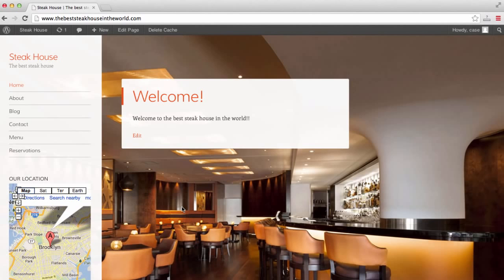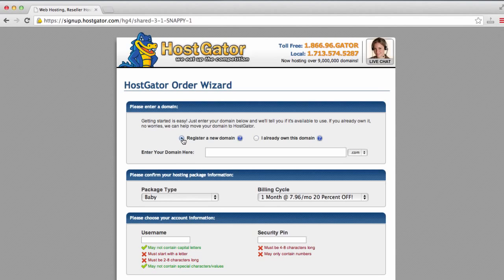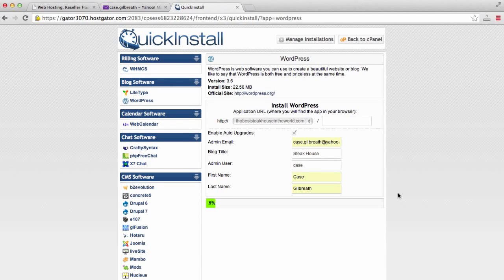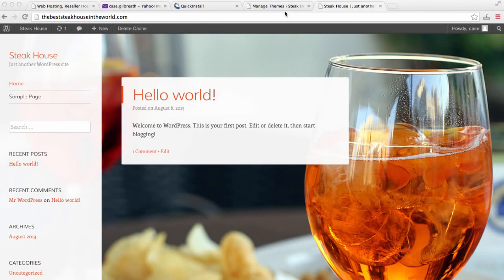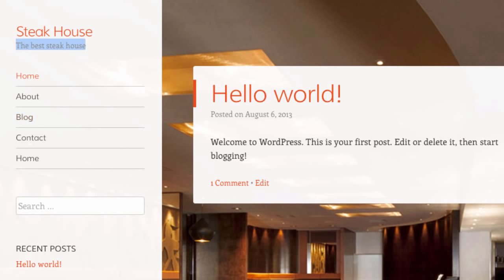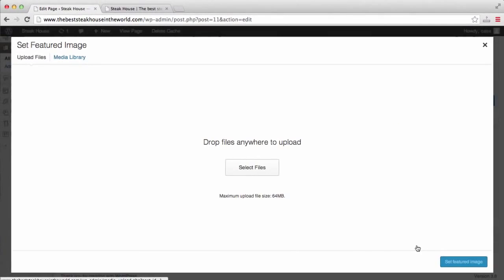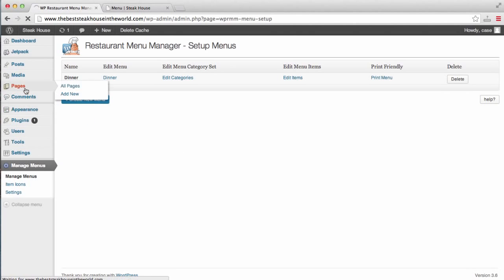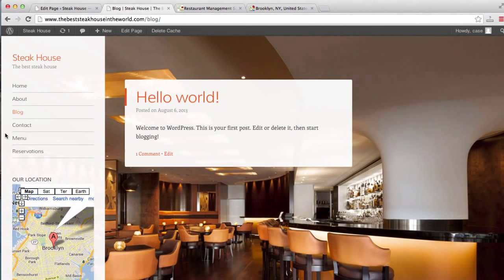Make a Website For Your Restaurant